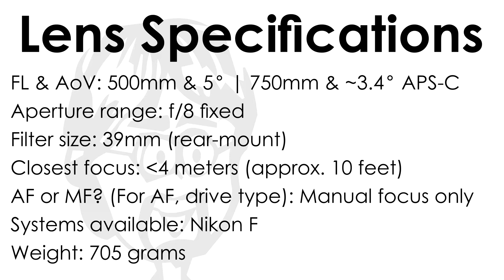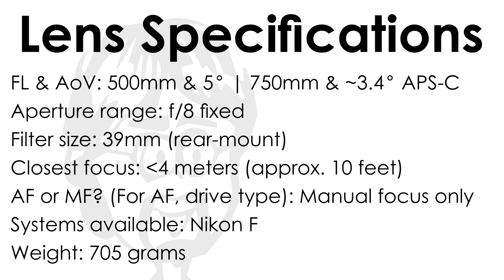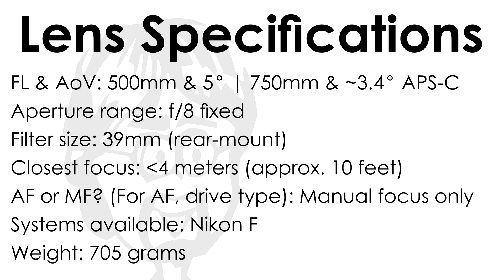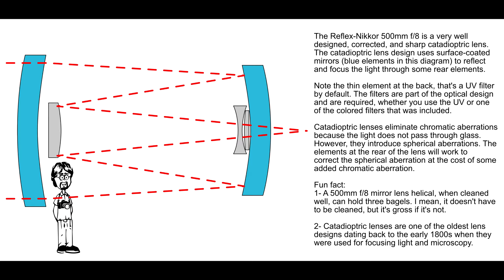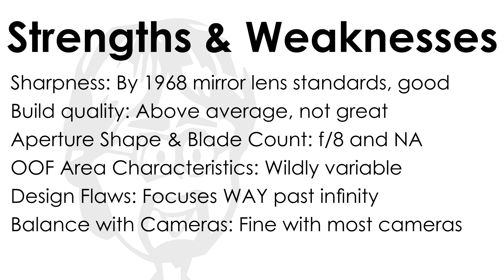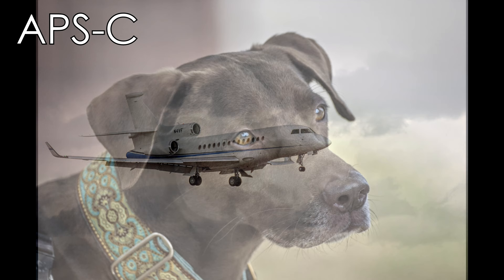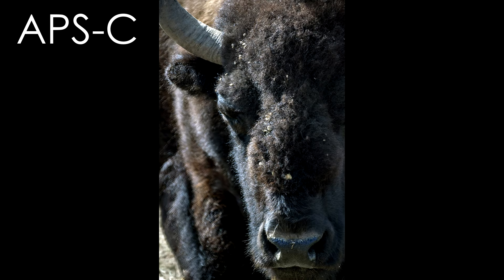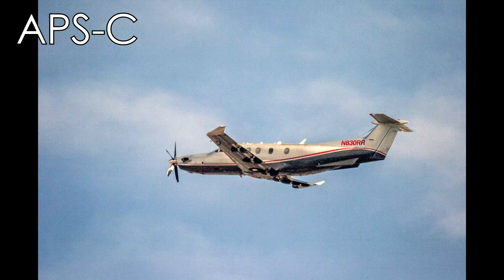Nikon Reflex-Nikkor 500mm f/8 Review | Photos, Video, Technical Details, & Tips | Round Glass Review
Nikon's F-mount 500mm f/8 lenses experienced some design updates during their exceptionally long production run. A budget-range lens built with excellent Nikkor quality, the original Reflex-Nikkor 500mm f/8 had single-coated optics. That model, replaced by the Reflex-Nikkor-C 500mm f/8, added multi-coated optics to the same optical formula. Over the nearly 20 years that Nikon produced lenses with this optical formula, these became highly popular with serious amateur and many professional photographers. This lens, in fact, belonged to a working professional photographer who used it often in his work, including photographing the attempted rescue of some teenager who fell into a flash flood. This video explores how to use the lens, best practices, and helps level-set expectations about the lens' capabilities, qualities, and drawbacks to help you use it well and effectively quickly.

Video Index
0:00 - Intro
0:15 - Nikon Reflex-Nikkor 500mm f/8 Data
1:16 - Nikon Reflex-Nikkor 500mm f/8 Specifications
2:26 - Nikon Reflex-Nikkor 500mm f/8 Diagram
3:29 - Nikon Reflex-Nikkor 500mm f/8 Use in Video
13:07 - Nikon Reflex-Nikkor 500mm f/8 Strengths & Weaknesses
16:20 - Tips to use the Nikon Reflex-Nikkor 500mm f/8
21:14 - Nikon Reflex-Nikkor 500mm f/8 Summary